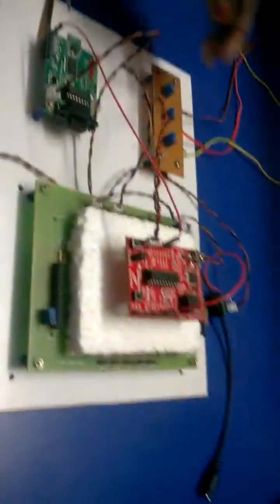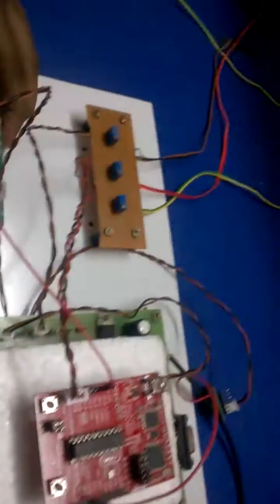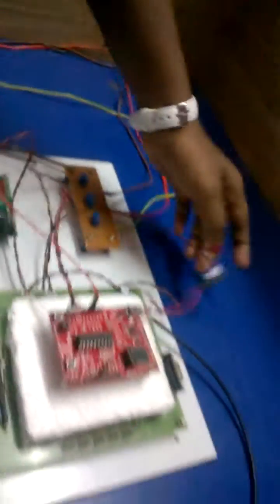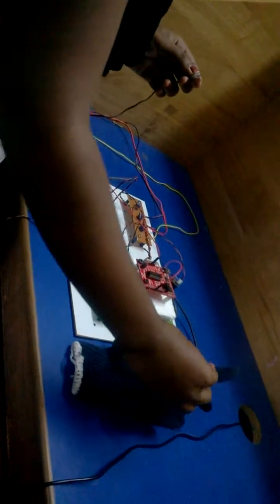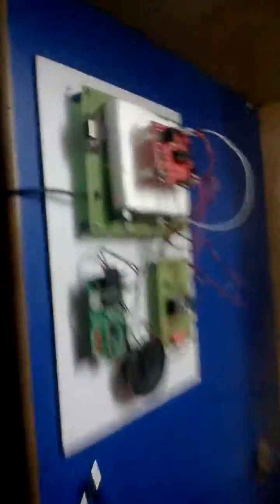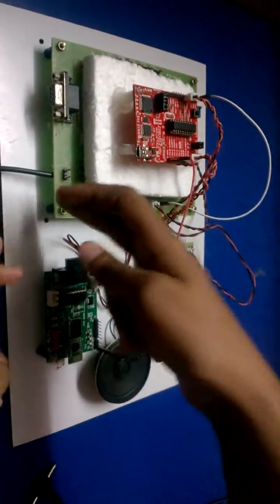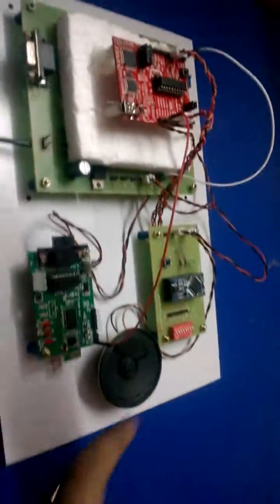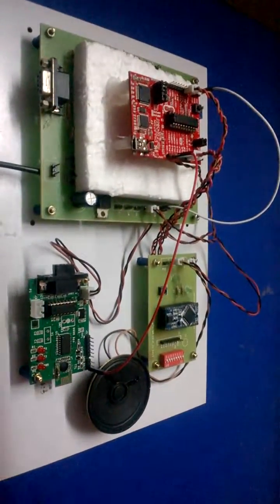Sign language to Voice(using MSP430 micro controller)-Final year project embedded project centers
Sign Language to Voice (Using MSP430 Micro controller): Wiztech Research done for the Embedded  micro controller project for Sign Language to voice (Using MSP430 Micro controller ).Best project centre in Chennai.